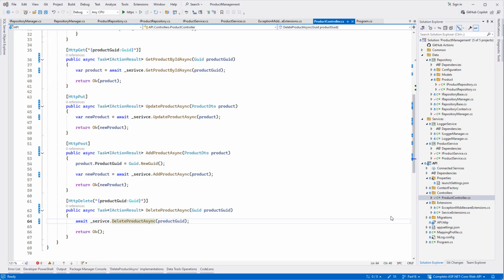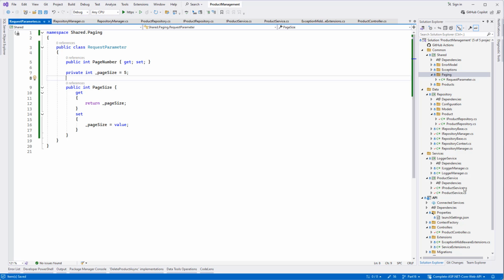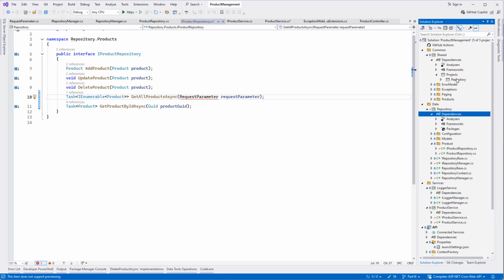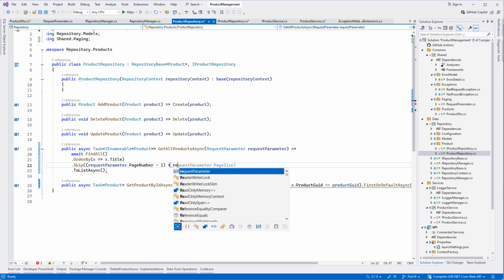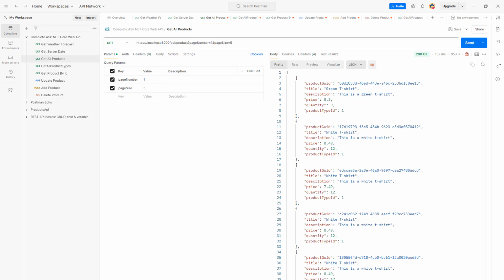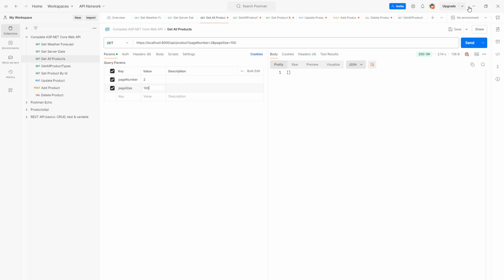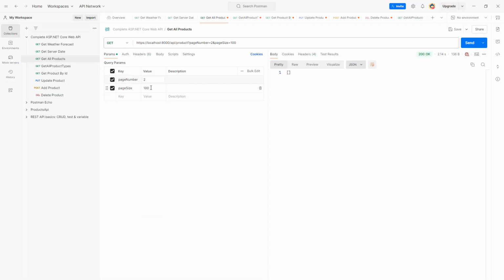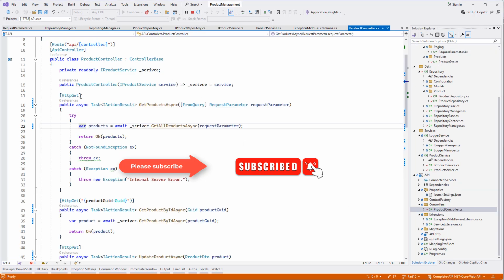Complete ASP Net Core Web API | Part 17 - Paging, PageSize, PageNumber, Skip, Take